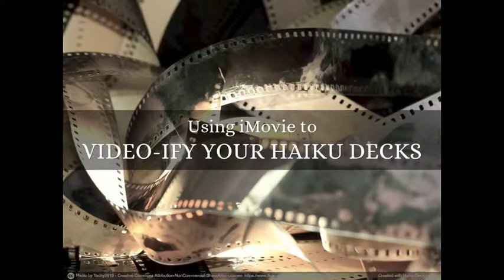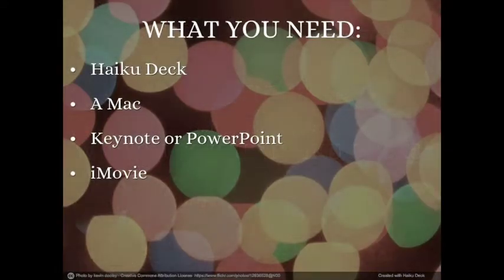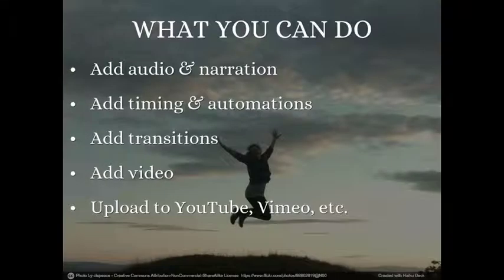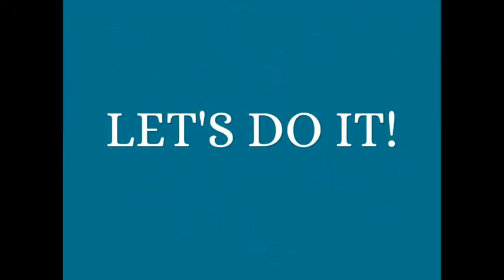Haiku Deck and iMovie App Mashup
Just a quick tutorial example of using iMovie and PowerPoint/Keynote to turn your Haiku Deck presentation into a video. Music by Koop